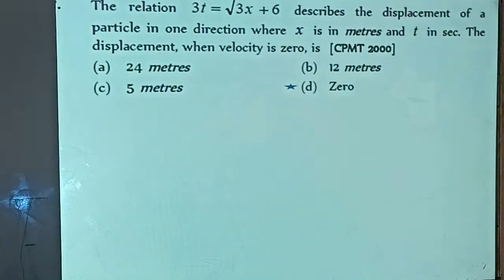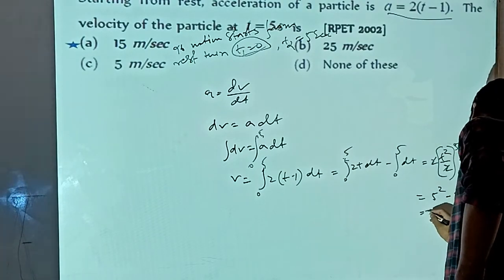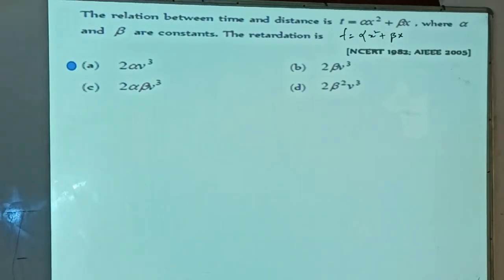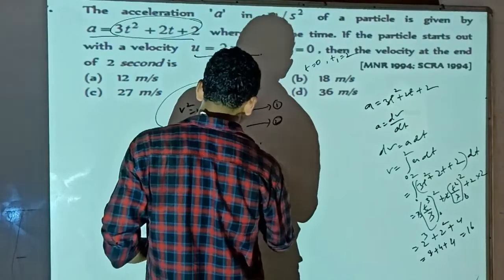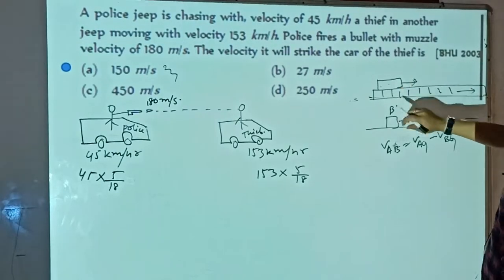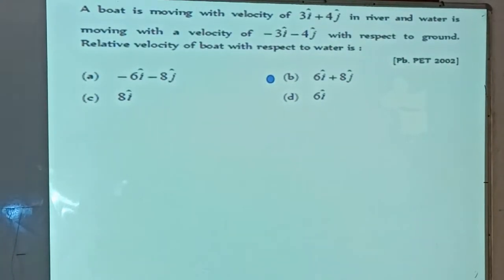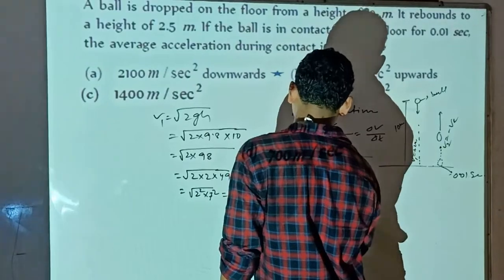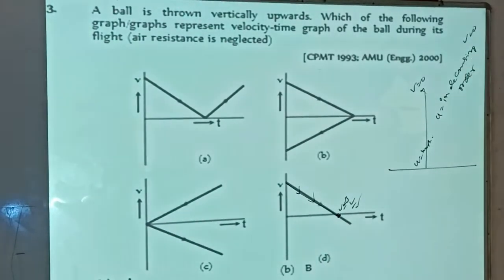Common numerical problems on "Motion in one dimension" for NEET/JEE in Vernacular medium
I have tried to present the class in a very simple and effective manner.Since this is my first experience on online platform so I need your suggestions and support.